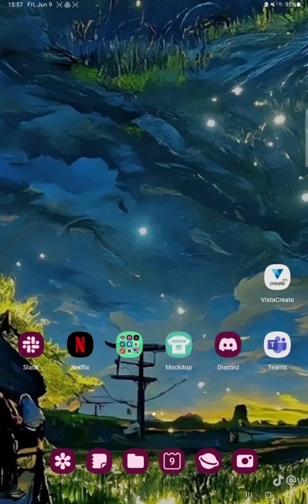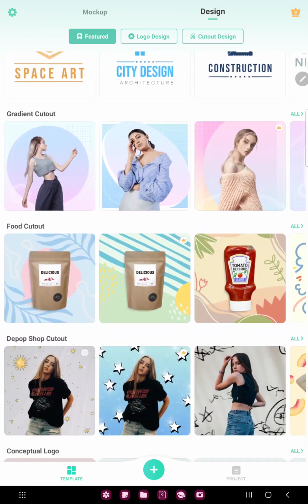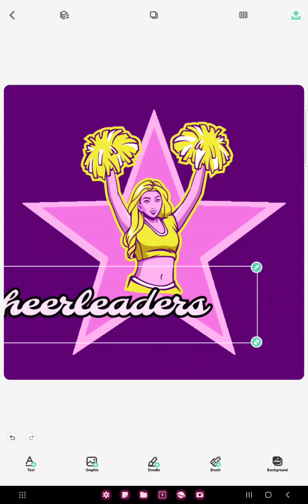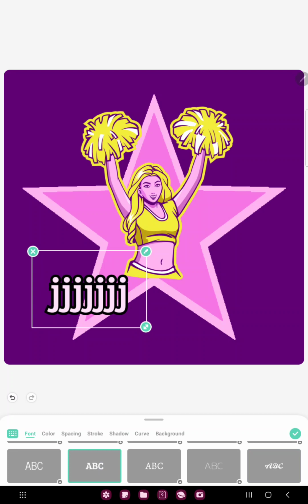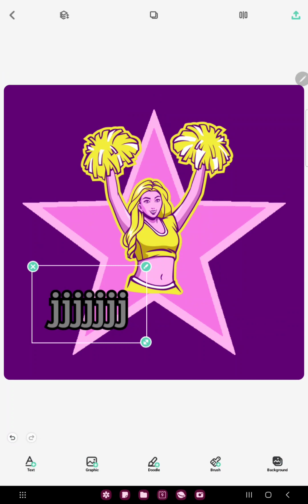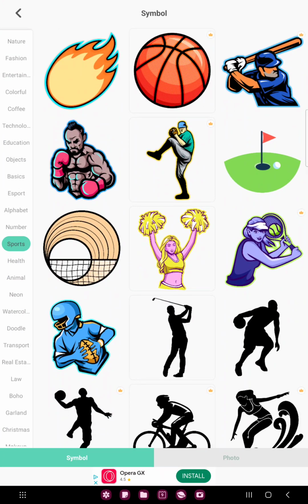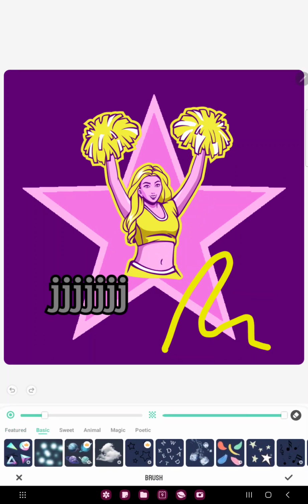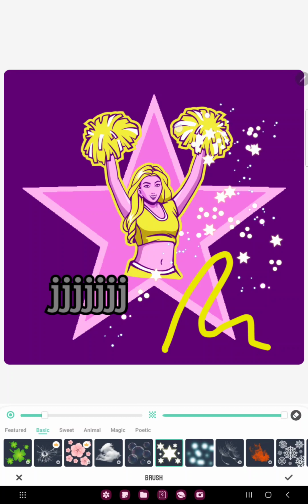How to create a sports logo on Mockitup?